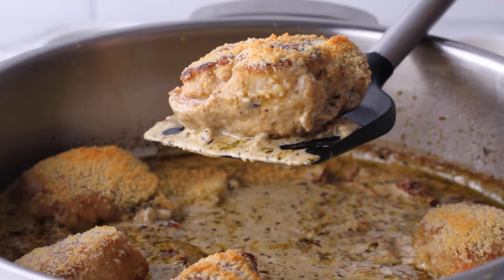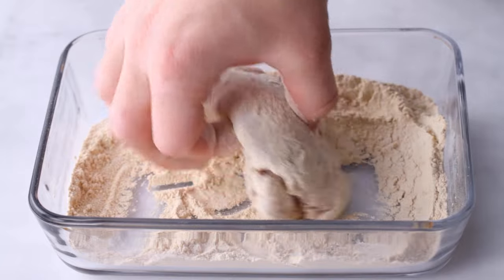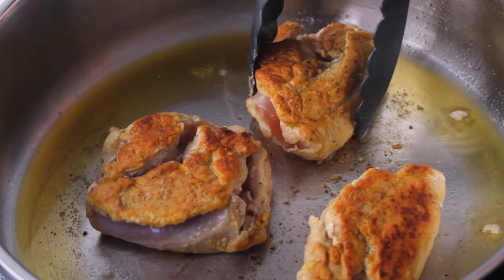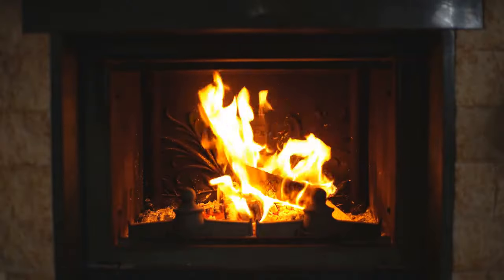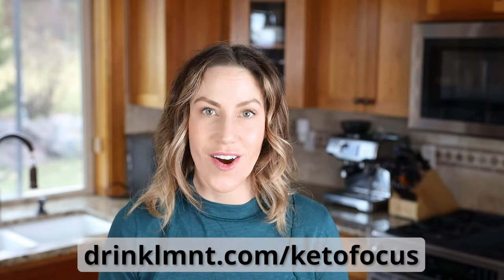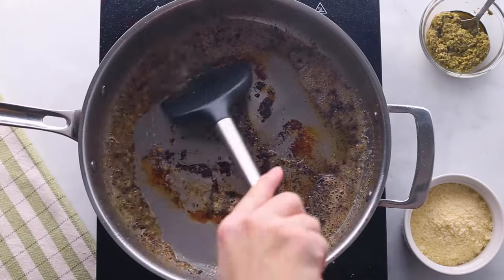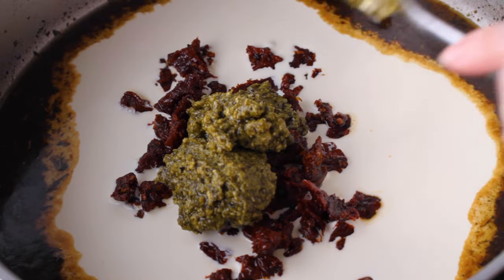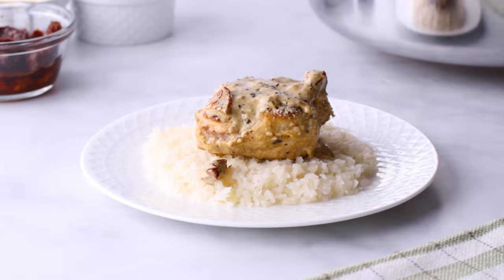This One Pot Wonder contains some UNEXPECTED ingredients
For a quick, weeknight dinner make this creamy skillet chicken dish. It's the perfect meal when you have chicken thighs or chicken breast and want a change from the usual chicken recipes you make. The chicken is coated with something unexpected and the sauce has a few flavor components that are a good shake up for your weeknight meal plan.